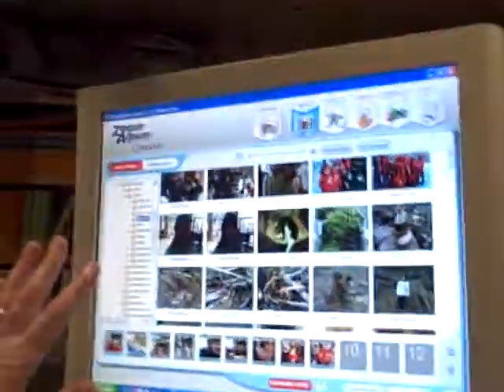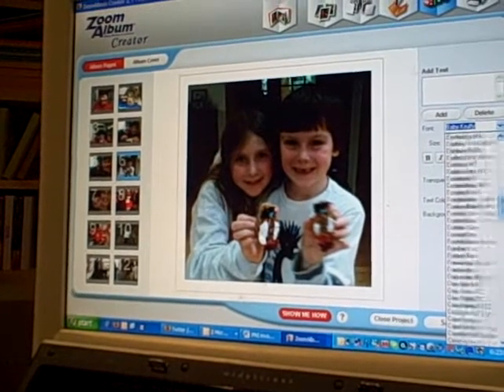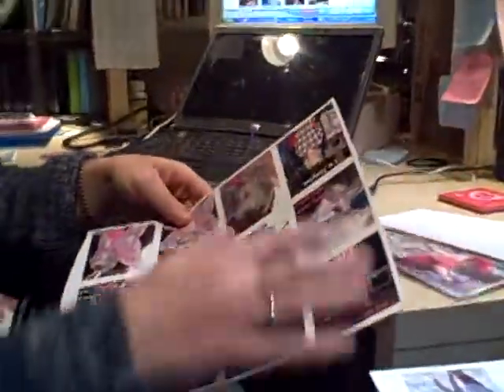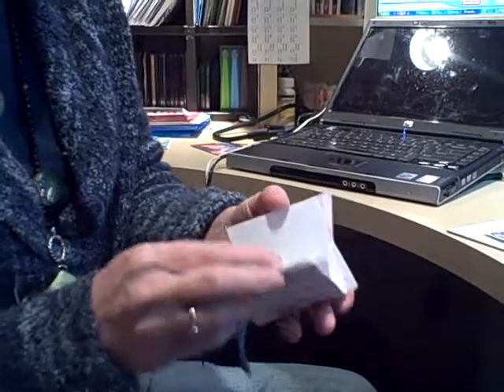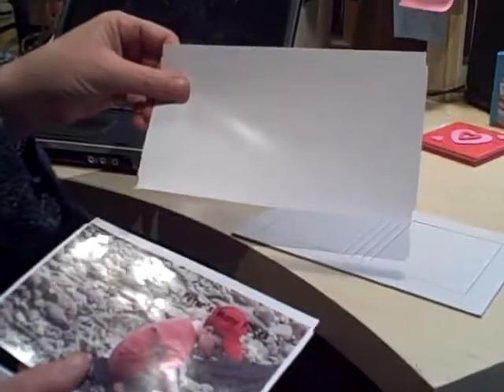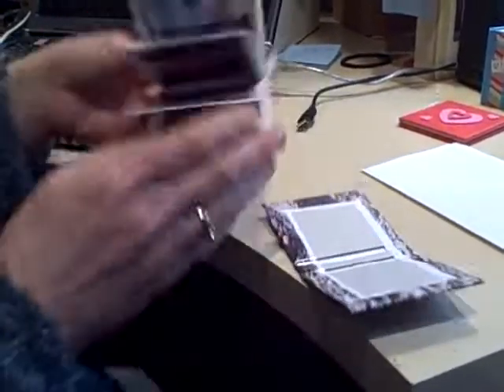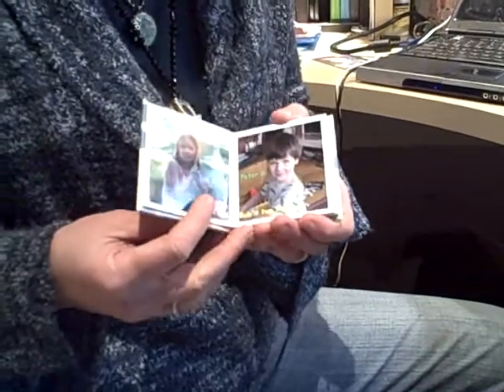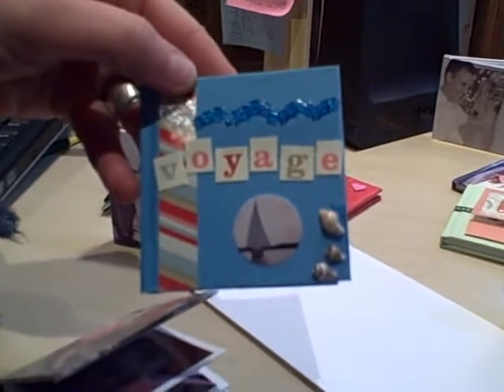Ellen and Doug demonstrating ZoomAlbum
This is the video my dad and I made for our debut on The Daily Grommet on Monday, May 18th from 9am pst till May 19th at 9am pst.